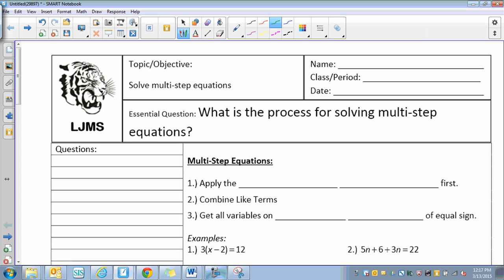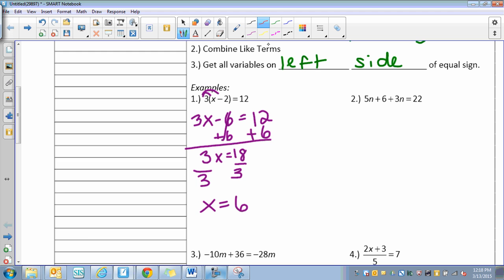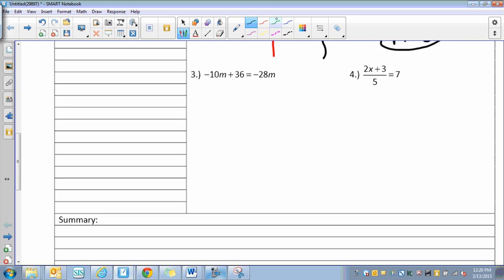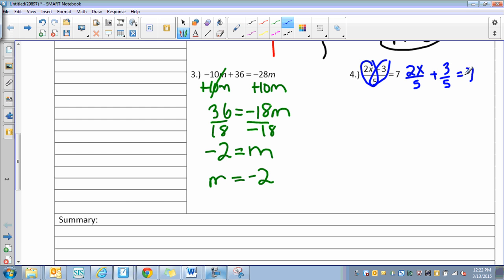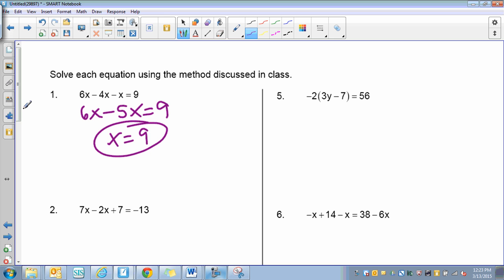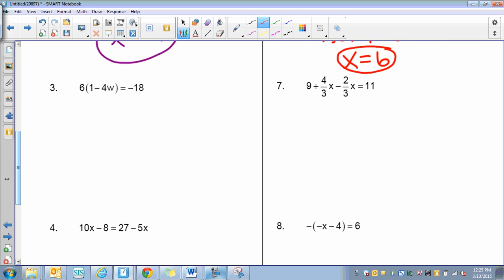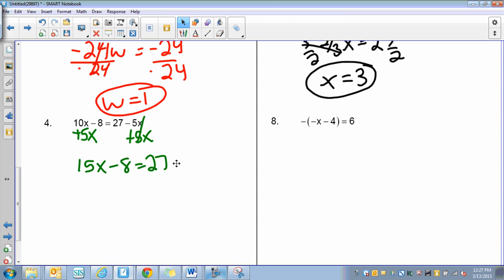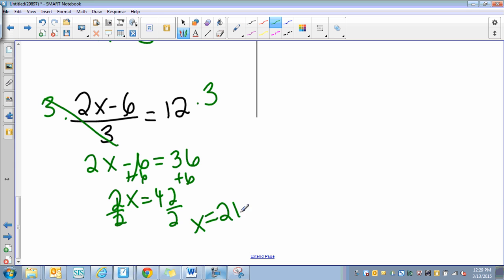Multi-step Equations Notes